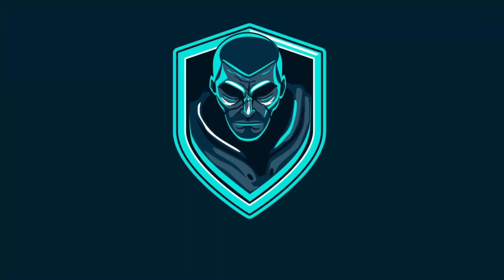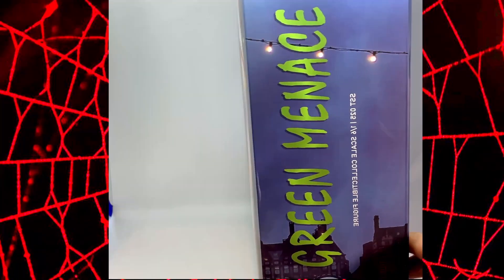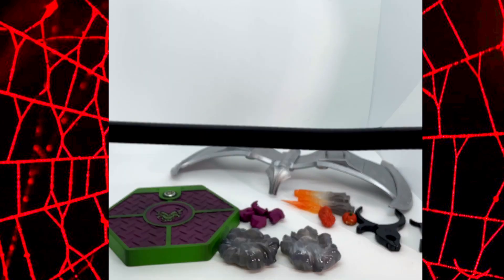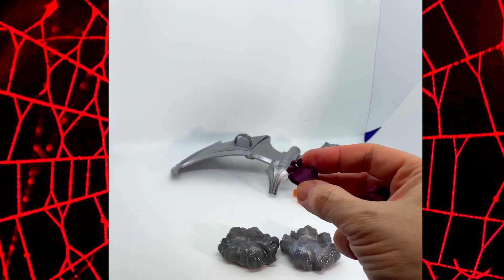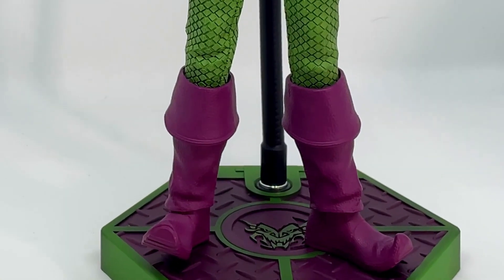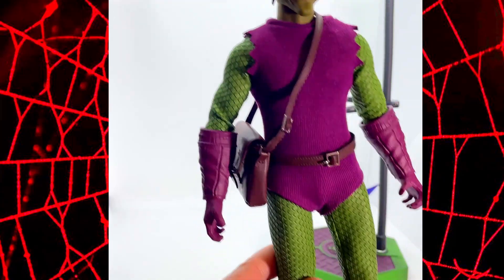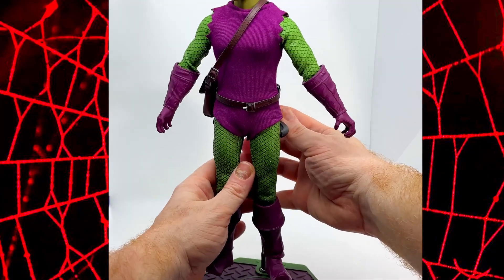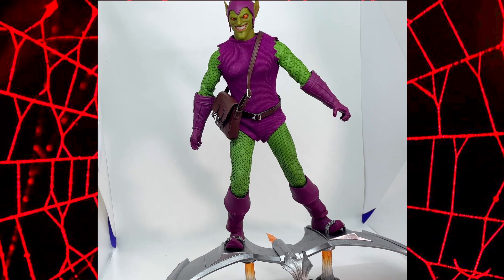Unboxing the 1/6 Scale Green Menace (Green Goblin)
Man this looks great, can't wait to get into this one!